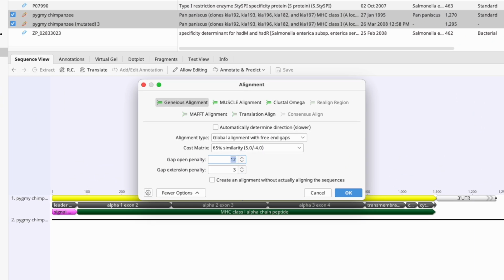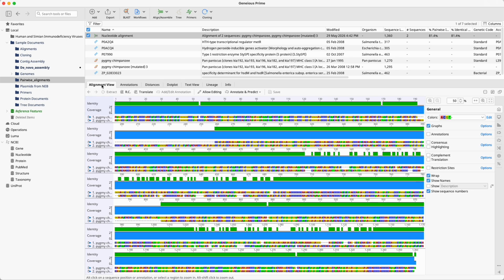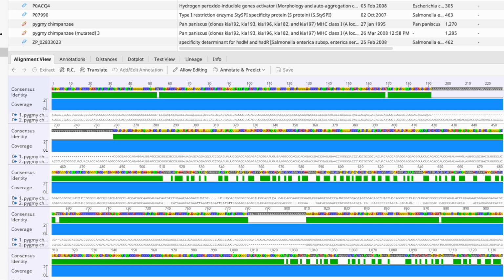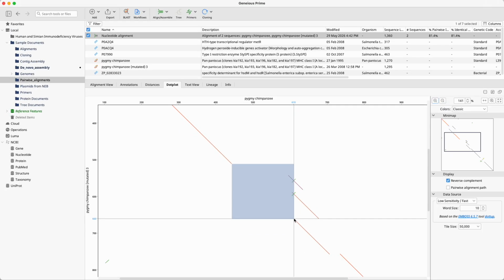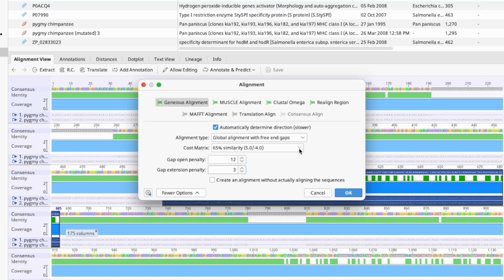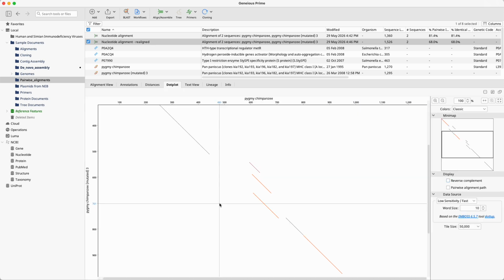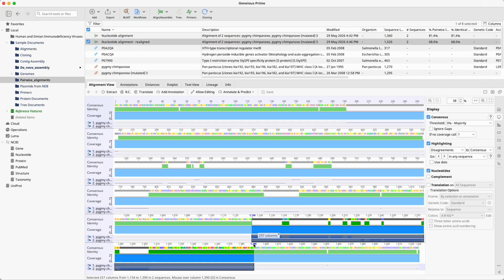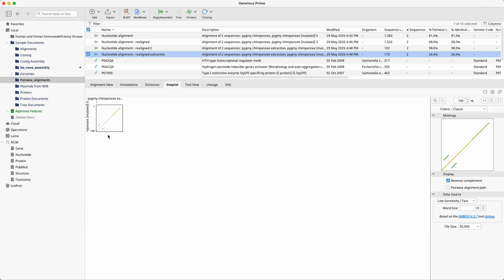Compare Two DNA Sequences Side by Side: Pairwise Alignment in Geneious Prime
Learn how to perform pairwise alignment of DNA sequences in Geneious Prime, optimize alignment parameters to minimize gaps, and handle sequence inversions by realigning affected regions.

This video covers the Geneious alignment function, how to use consensus highlighting to locate mismatches, how to adjust gap penalty and cost matrix settings to favor gaps over mismatches, and how to extract and realign inverted regions using the reverse complement option.

IN THIS VIDEO:
0:00 Introduction
0:23 Running a pairwise alignment
0:52 Locating mismatches with consensus highlighting
1:51 Locating mismatch regions on the dot plot
2:23 Adjusting gap penalty and cost matrix settings
3:26 Identifying and handling sequence inversions
3:53 Extracting and realigning inverted regions